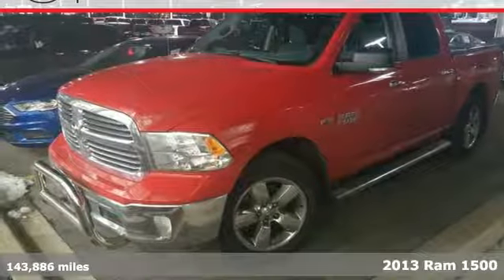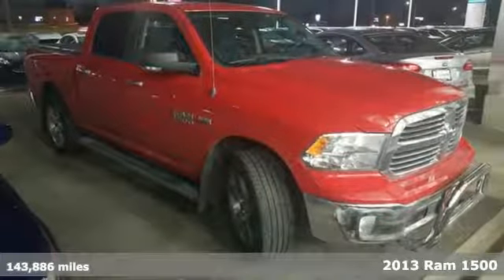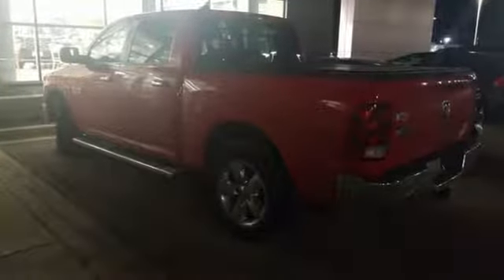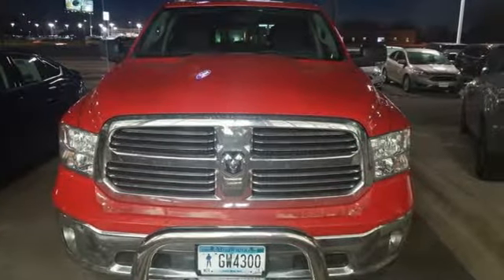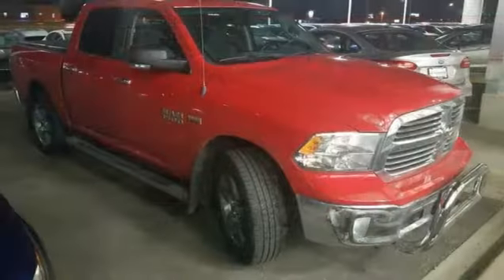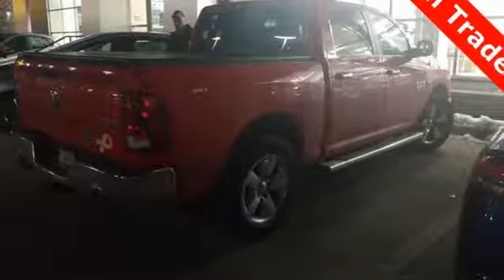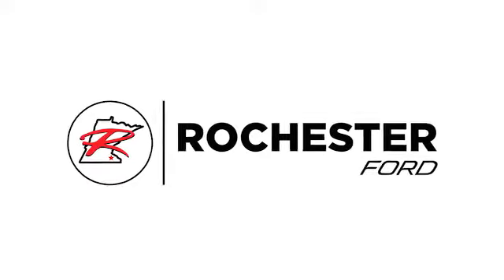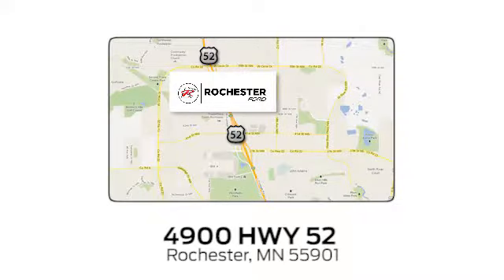Used 2013 Ram 1500 Rochester MN Winona, MN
Year: 2013
Make: Ram
Model: 1500
Trim: Big Horn
Engine: HEMI 5.7L V8 Multi Displacement VVT
Transmission: 8-Speed Automatic
Color: Red
Interior: Diesel Gray/Black
Mileage: 143886
Stock #: PA1022
VIN: 1C6RR7LT8DS616798
Recent Arrival! 1500 Big Horn Red 4WD, Heated Seats, Bluetooth, Hands Free, Tow Package, Remote Start, Touch Screen, 115V Auxiliary Power Outlet, 20" x 8" Chrome Clad Aluminum Wheels, 5.0" Touch Screen Display, Big Horn Regional Package, Bighorn Badge, Bright/Bright Billets Grille, Charge Only Remote USB Port, Class IV Receiver Hitch, Electroluminescent Instrument Cluster, Fog Lamps, Folding Flat Load Floor Storage, Front Center Seat Cushion Storage, GPS Antenna Input, Heated Front Seats, Heated Steering Wheel, Integrated Voice Command w/Bluetooth, Leather Wrapped Steering Wheel, Media Hub (USB, AUX), Power 10-Way Driver Seat, Power Lumbar Adjust, Premium Cloth 40/20/40 Bench Seat, Quick Order Package 26Z Big Horn, Radio: Uconnect 5.0 AM/FM/BT, Rear 60/40 Split Folding Seat, Rear View Mirror w/Microphone, Remote Start System, Steering Wheel Mounted Audio Controls, Uconnect Voice Command w/Bluetooth. We look forward to earning your business.

Address:
4900 Highway 52 North